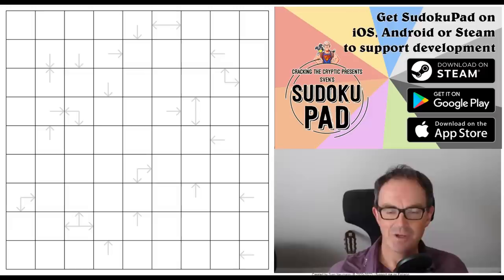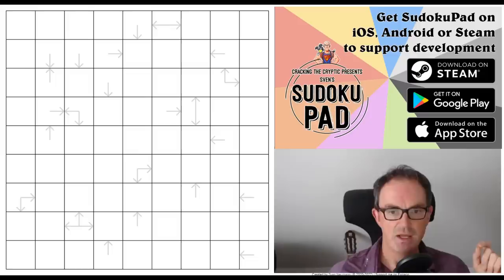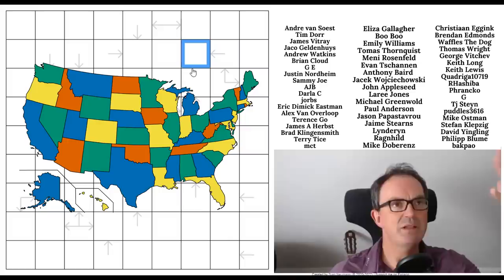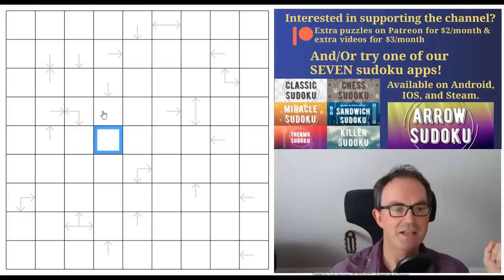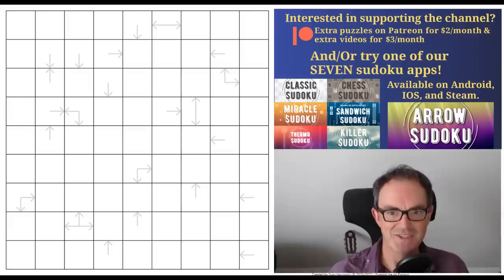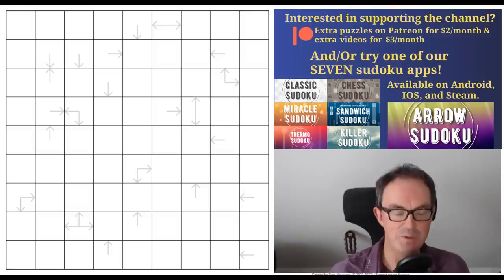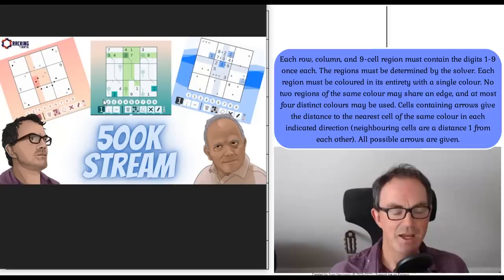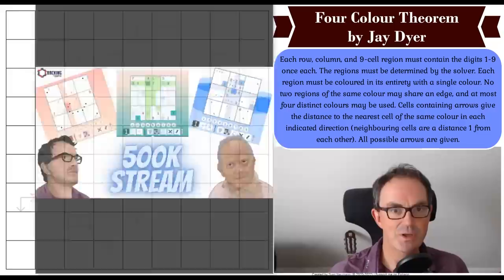The Four Colour Theorem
*** STOP PRESS: BUY OUR BOOK WITH A SPECIAL DISCOUNT + NEW FREE APP ***

To celebrate achieving 500k subscribers, we're trying to say thank you in a couple of ways. We're able to offer our Cracking The Cryptic Greatest Hits book at a discount for a limited period.

We've also just released a free app full of handmade puzzles to celebrate reaching 500,000 subscribers on YouTube. Simply download the (free) Cracking The Cryptic app on Android, Steam or App Store and then select the 500k pack. We'll be streaming a playthrough of this app tomorrow night at 10pm UK time.

*** TODAY'S PUZZLE ***

What can we say that does today's puzzle justice?  Perhaps we should leave it to two esteemed solvers: Emre Kolotoglu (kolot) and TotallyNormalCat - both of whom rate this as one of the best sudokus of all time. It's called Four Colour Theorem and it's another work of genius from Jay Dyer.  Be ready for your head to get scrambled (unless you've got a more sensible head than Simon)!

Rules:
Each row, column, and 9-cell region must contain the digits 1-9 once each. The regions must be determined by the solver. Each region must be coloured in its entirety with a single colour. No two regions of the same colour may share an edge, and at most four distinct colours may be used. Cells containing arrows give the distance to the nearest cell of the same colour in each indicated direction (neighbouring cells are a distance 1 from each other). All possible arrows are given.

We just released September's Monthly Reward. It's a sequence of Linked Sudokus and we've already had several hundred correct solutions! Submit your entry by 20 September for a chance to win a prize!

*** Our New App Is OUT ***

Our new app is OUT on App Store AND Android AND ON PC (via Steam)!!

We've completely revamped the interface. Now you download the basic app free and you can choose to download additional content. So there's a FREE pack of puzzles by Prasanna Seshadri and a paid pack: DOMINO SUDOKU!!! Prasanna's free pack includes one puzzle for each variant of our existing apps (so there's a killer sudoku, a miracle sudoku, a thermo sudoku, etc). Domino Sudoku is a pack of 100 handmade puzzles (40 on launch, 5 added each month for a year) by some of the best constructors in the World: Phistomefel, clover, jovi_al, Christoph Seeliger, Qodec, Sam Cappleman-Lynes and Richard Stolk have all contributed sudokus!!

Box 102
56 Gloucester Road
London
SW7 4UB

You can input classic sudoku puzzles into our software. The app also comes with 12 handmade puzzles from us:

▶Logo Design◀
Melvyn Mainini